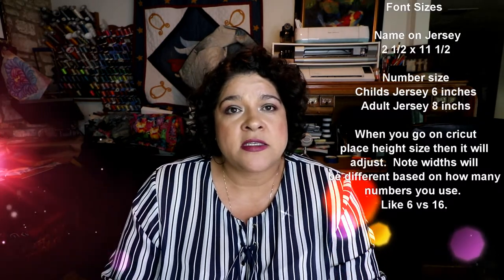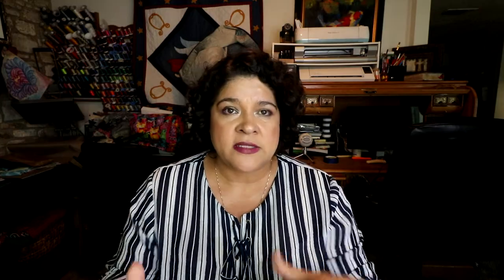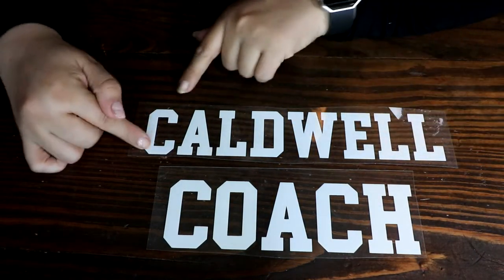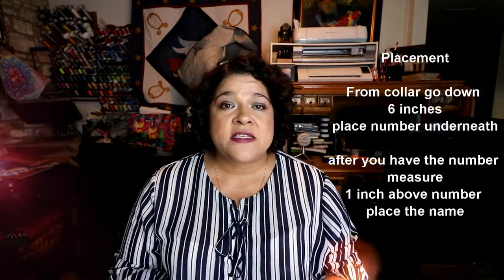T-Shirt business full tutorial (money, placement, & font size)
T-shirt business tutorial on how to get started and the products that worked best for me.  T-shirt business insight heat press and how much money you can make doing vinyl.  This video is about making money in the T-shirt heat press business.     Font size, placement, what you charge, font  to use, cutter, and heat press.  I'm sharing my experience working for clients doing vinyl and heat pressing baseball  jerseys.

All time Favorites Product :
name tag magnets hearts
thin name tags
tula pink thread
marking tool
head lamps for sewing
retreat travel iron
travel iron
needle threader
add a quarter ruler
creative grid rulers
loc block rulers

Heat press:  Stahls' Hotronix
Vinyl:  Thermal Flex Plus